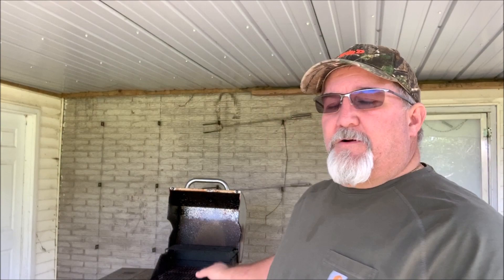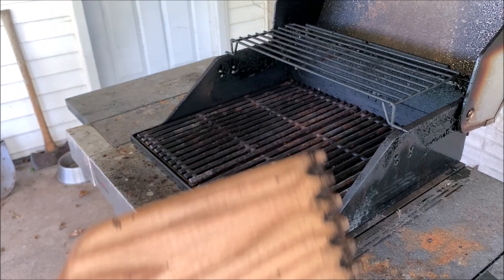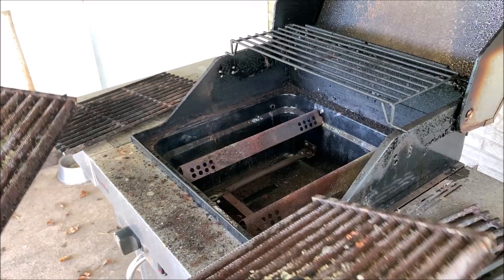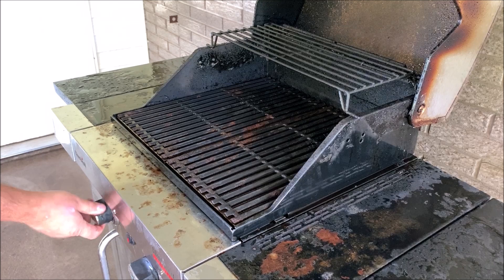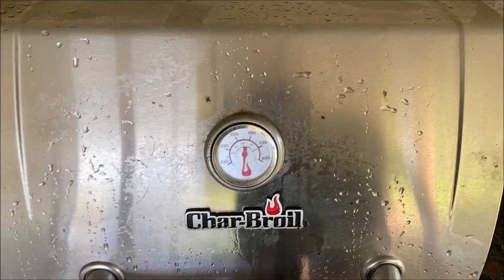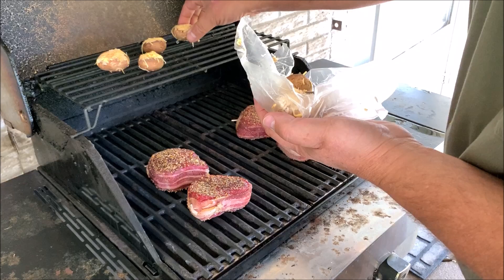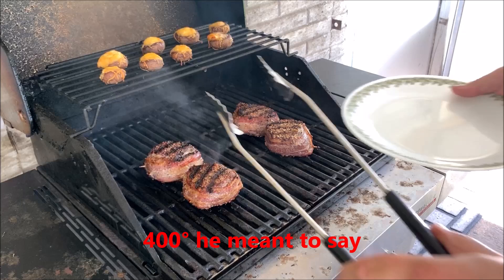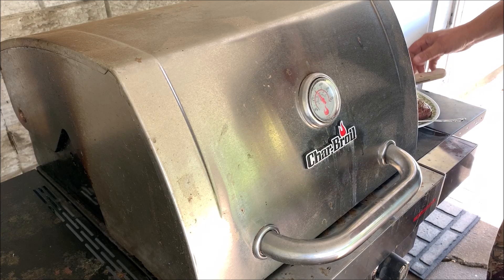Char-Broil Infrared Grill 15 Months later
This is an update for my Char-Broil Infrared Grill. Performance has be great and it works just as good today as it did when I bought it.